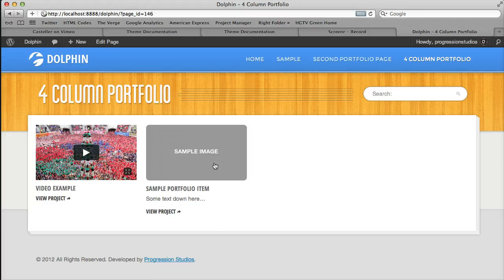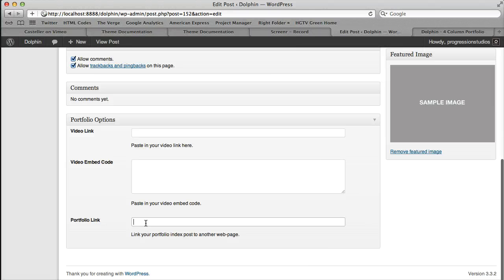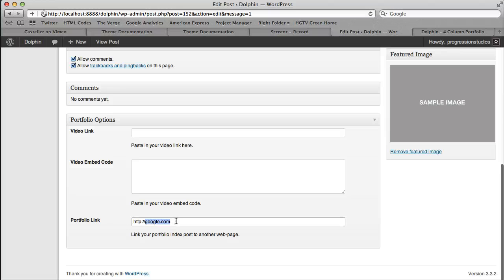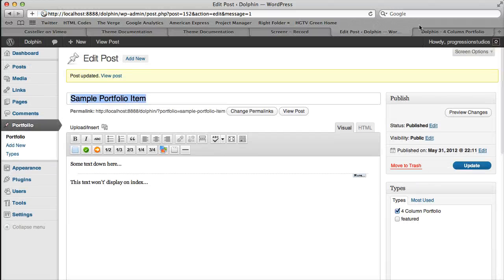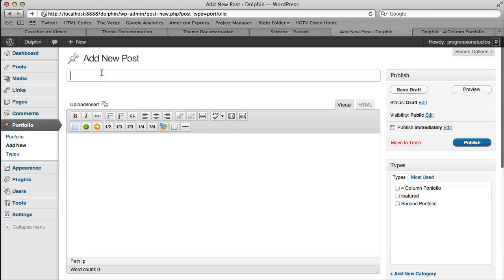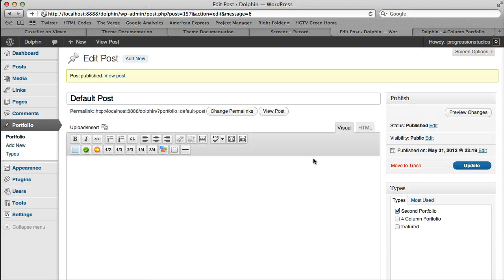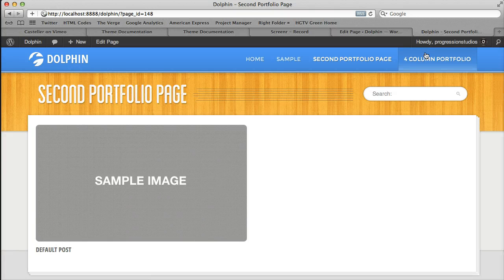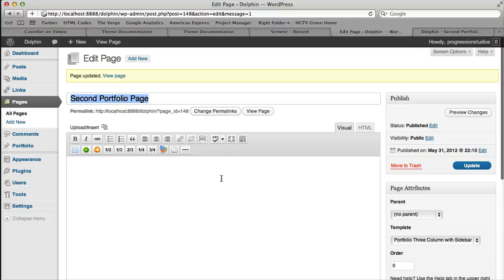Dolphin Portfolio Pages Cont